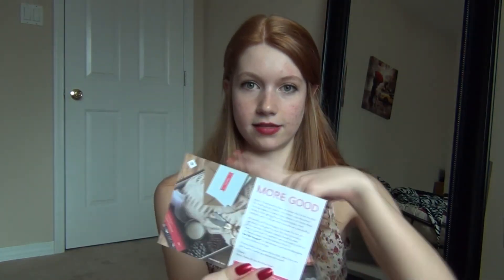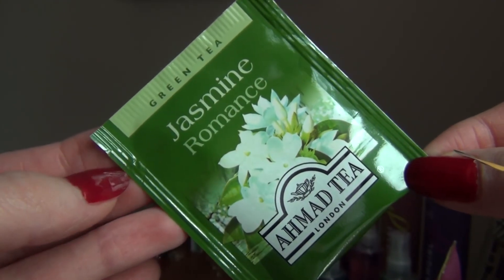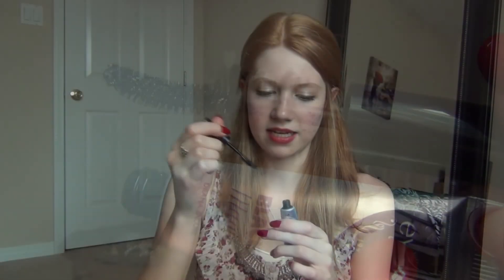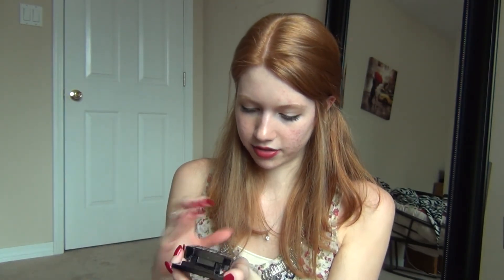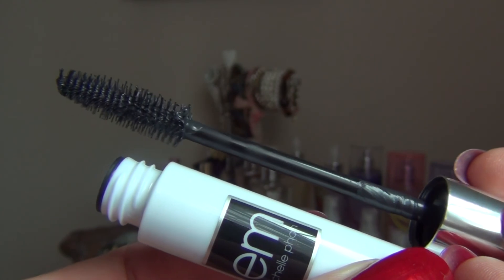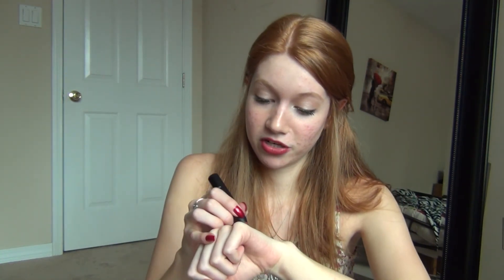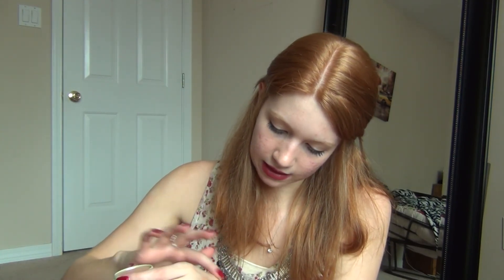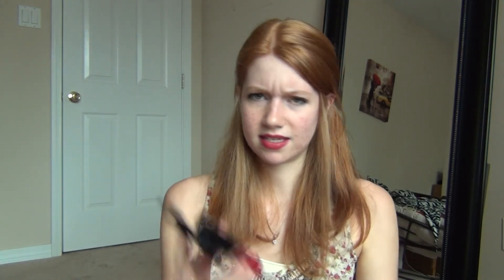November Ipsy and Birchbox Unboxing! ♥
Hey, everyone! Today I will be showing you what I got in my November Ipsy and Birchbox. I hope you enjoy! Let me know if you're signed up for either one. ^_^

Editing System I Use: Sony Movie Studio Platinum 12

xx Chloe